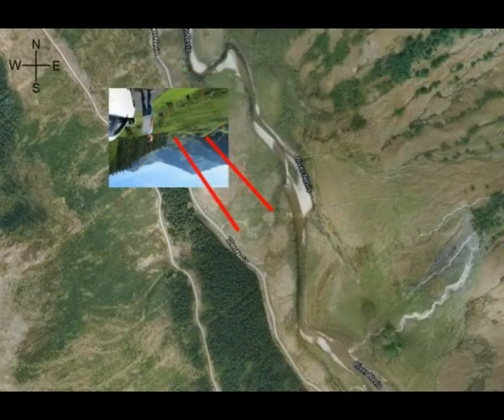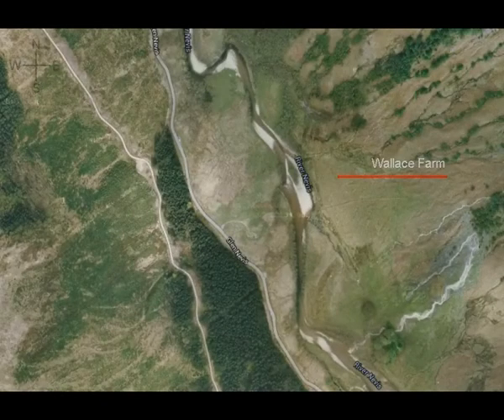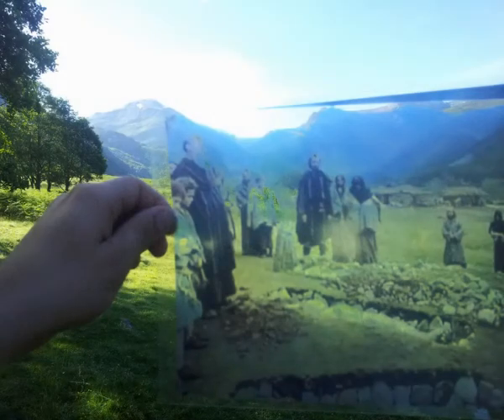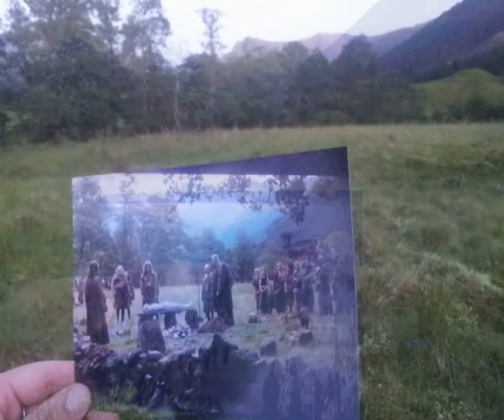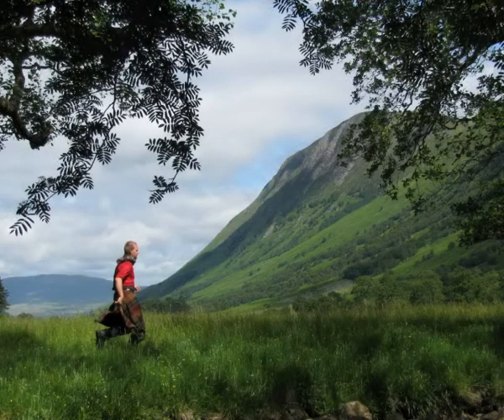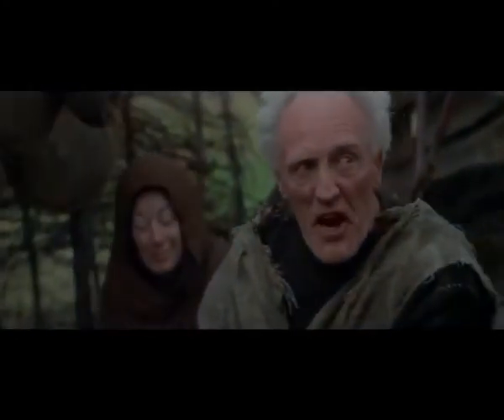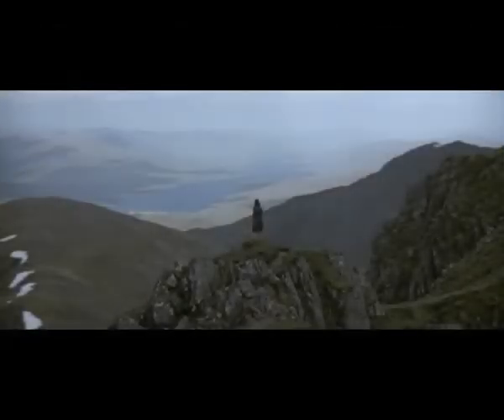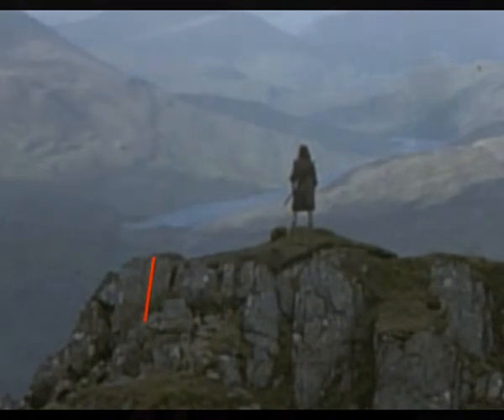Braveheart Film Locations Scotland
Music composed by James Horner. Rights holders of the movie sequences are Paramount Pictures and 20th Century Fox.
In this video we show you the Braveheart film locations in Glen Nevis and of the famouse mountain scene - and how to get there